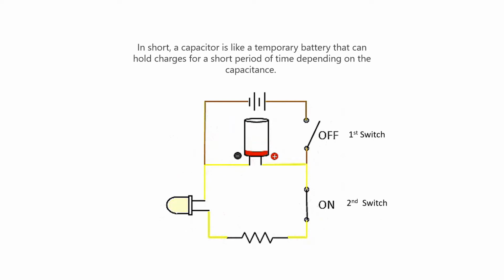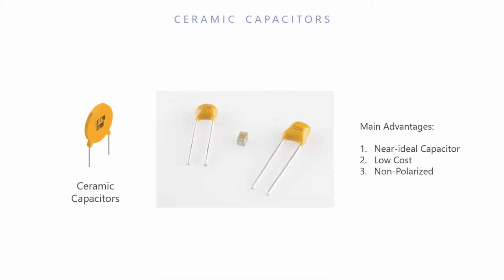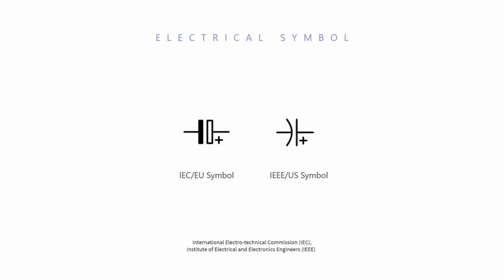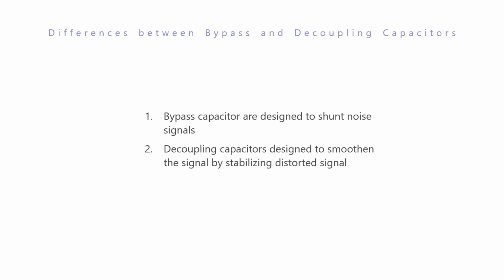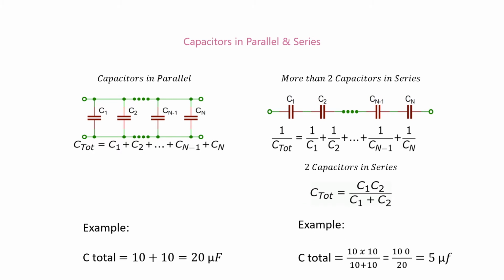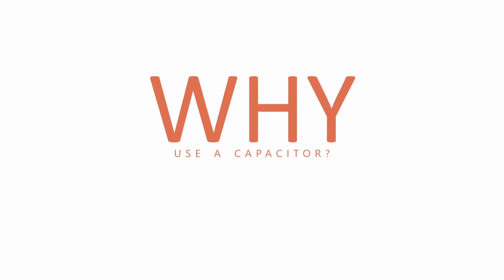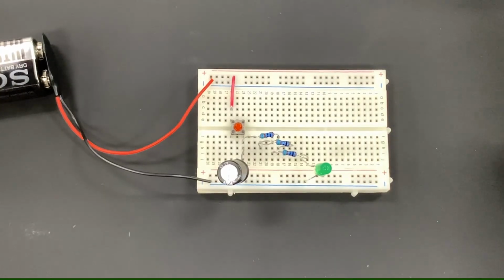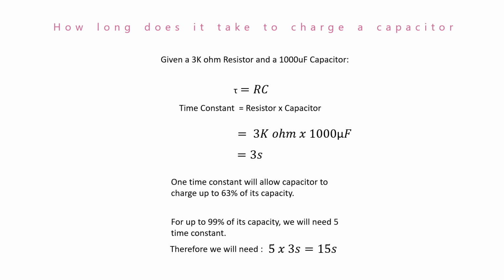Makers101 - Capacitors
We aim to help students who are interested in getting started with their electronics project by explaining the various type of electrical components.